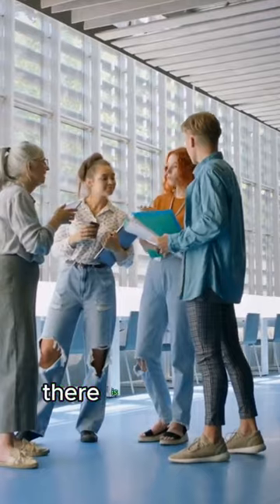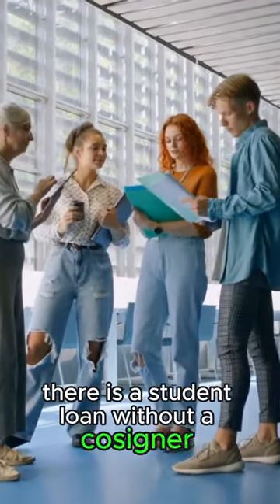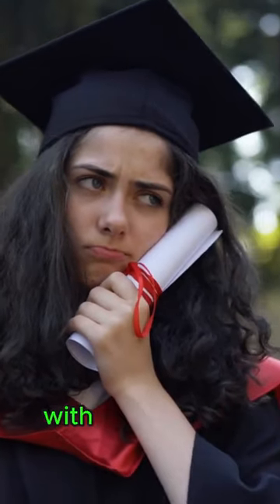Student Loan Without a Cosigner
If you're struggling to get a cosigner for your student loan, worry not as we have good news for you.